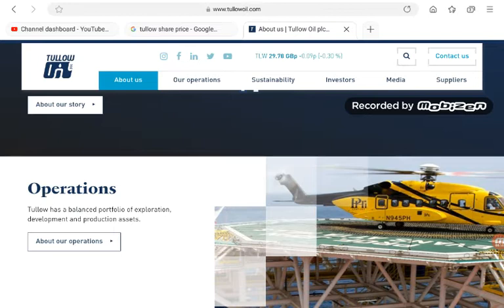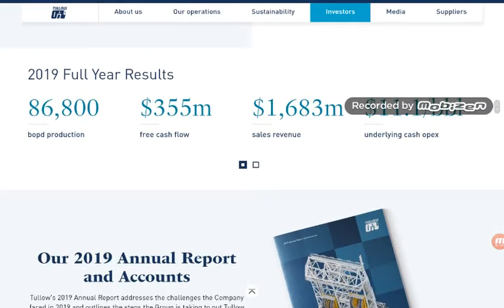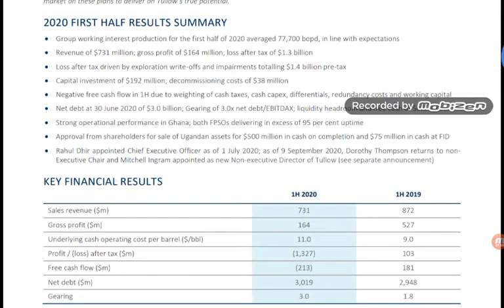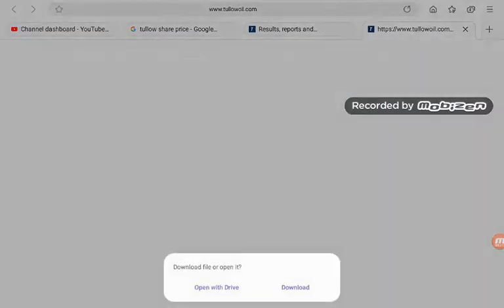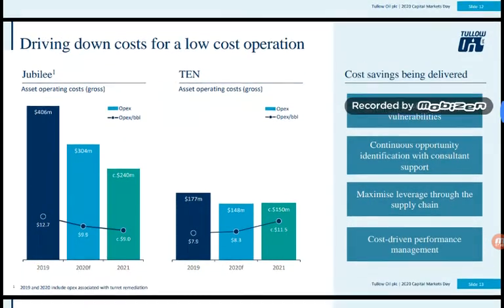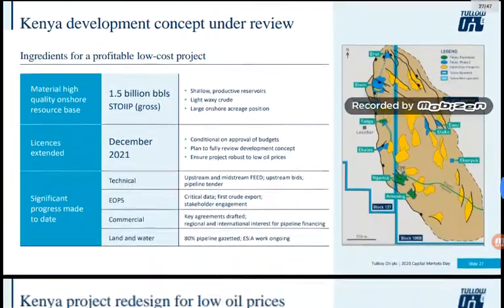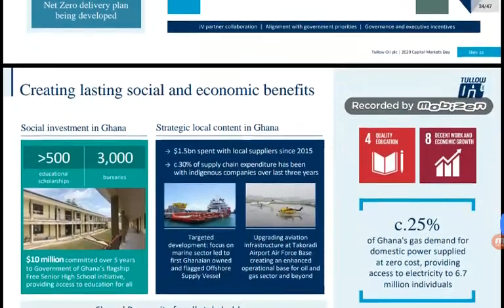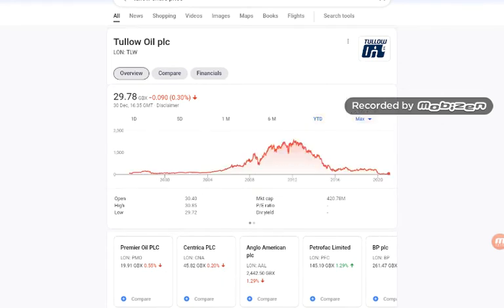HUGE UPSIDE | TULLOW OIL | TLW